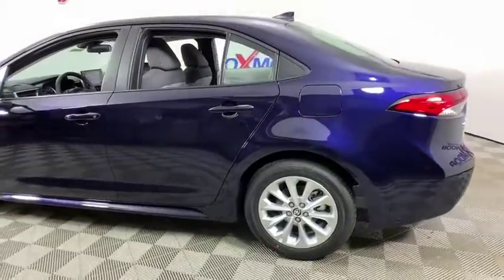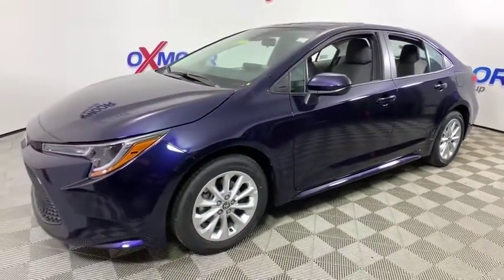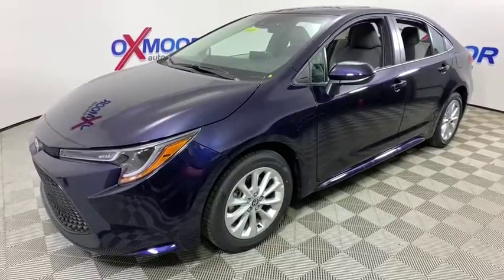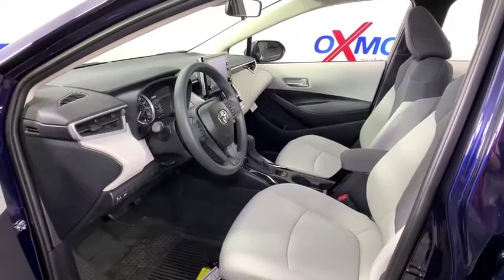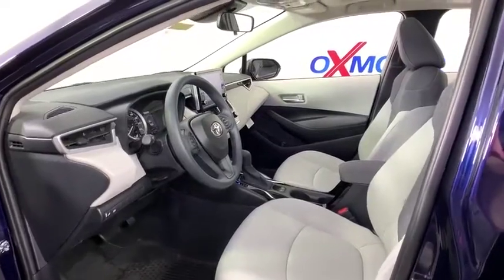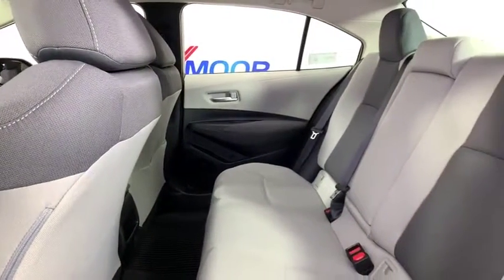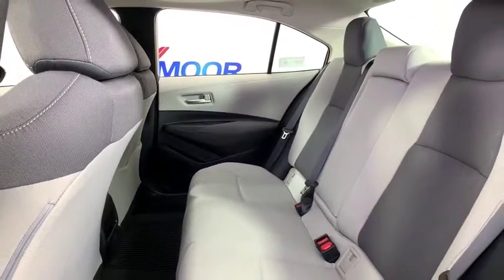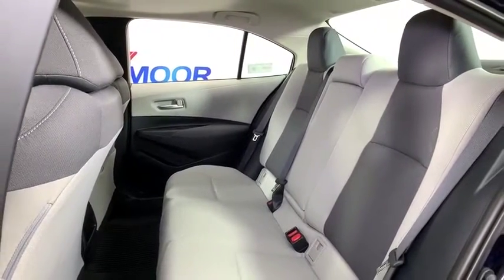2020 Toyota Corolla at Oxmoor Toyota | Louisville & Lexington, KY T48081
Blueprint New 2020 Toyota Corolla available at Oxmoor Toyota in Louisville, Kentucky. Servicing the Lexington, Elizabethtown, KY New Albany, IN Jeffersonville, IN area.

Oxmoor Toyota
8003 Shelbyville Rd

Factory MSRP: $23,321 2020 Toyota Corolla LE Blueprint Fabric 6-Way Adjustable Driver seat, 4-Way Adjustable Front Passenger seat Audio, 8 Touch Screen, 6 Speakers, HandsFree Bluetooth, USB Media Port, 1 USB Charge Port Siri Eyes Free, Apple CarPlay Compatible 60/40 split fold-down rear seat 4.2-in. Color TFT Multi-Info Display Auto Climate Control w/ Push Btn Cntrls. 30/38 City/Highway MPG As part of the Toyota family, your exceptional ownership experience starts with ToyotaCare, a no cost maintenance plan with 24-hour roadside assistance.The ToyotaCare plan covers normal factory scheduled service for two years or 25,000 miles, whichever comes first. 24-hour roadside assistance is also included for two years, regardless of mileage.